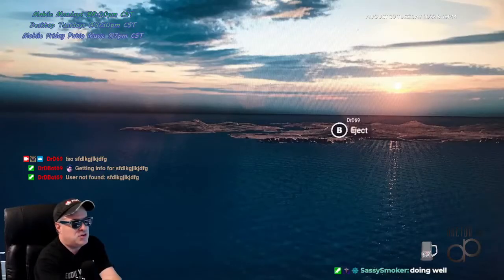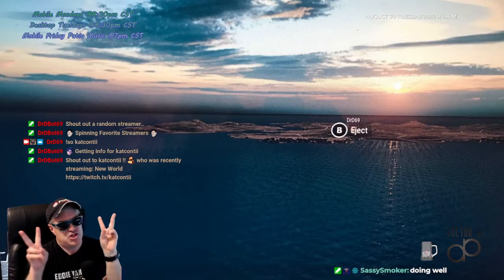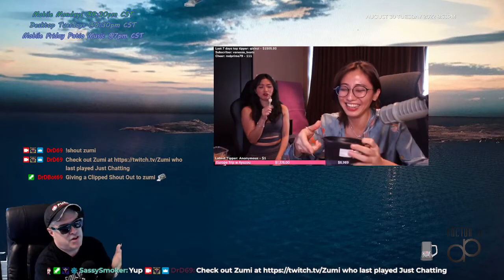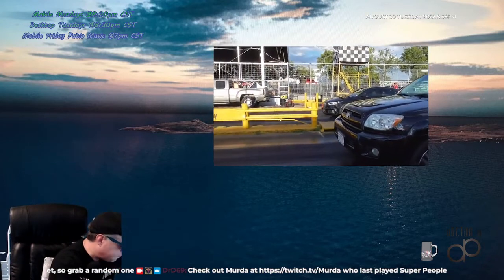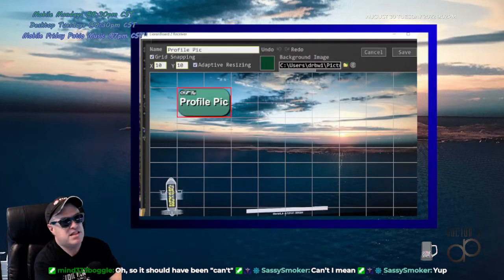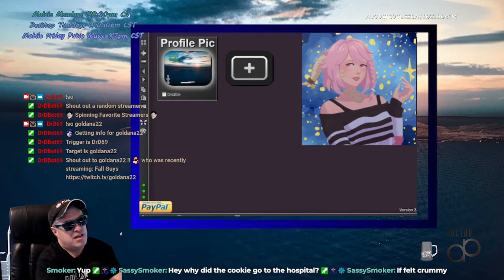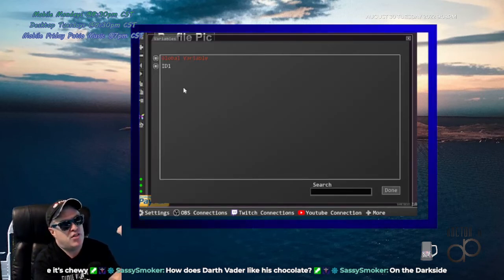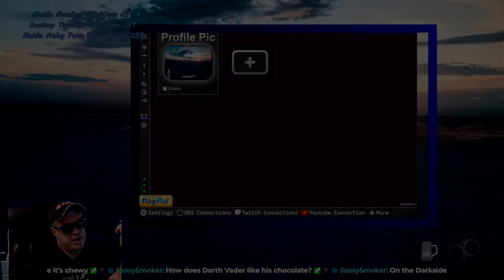Profile Pics and Clips with Lioran Board 2 for Shout Outs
Lioran Board and Streamer Bot for Profile Pics and Clips